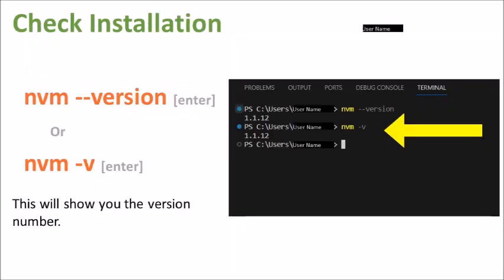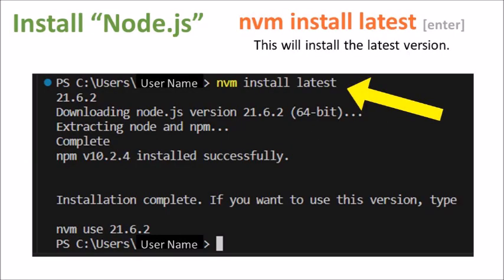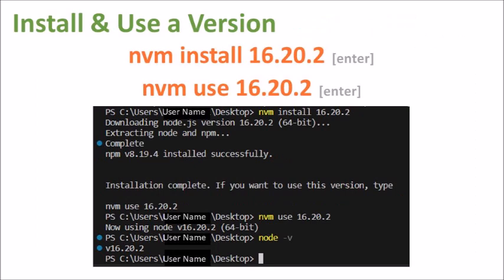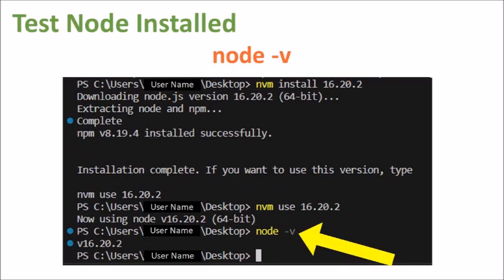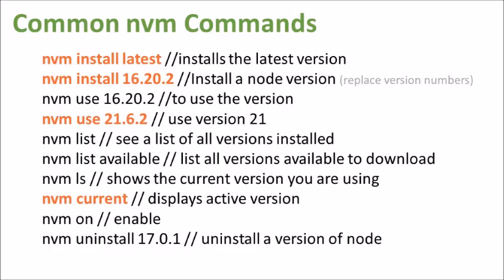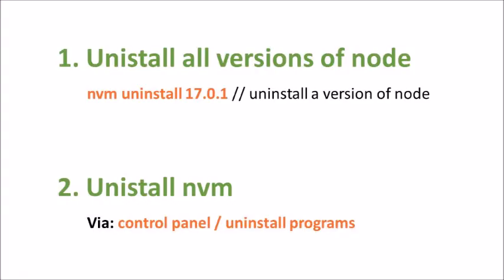Install nvm on windows || and Uninstall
Install node.js with nvm (node version manager) to easily switch between versions while collaborating or editing older projects.